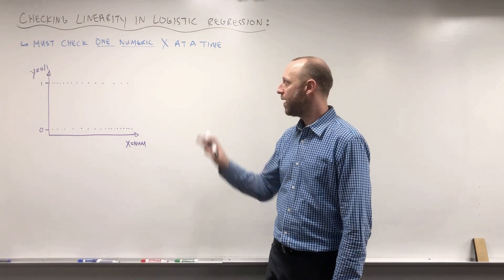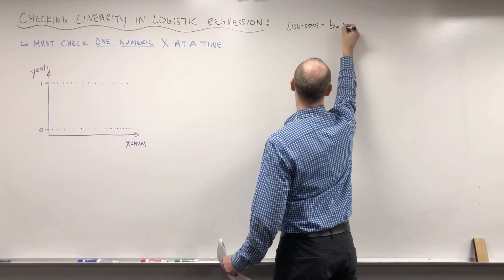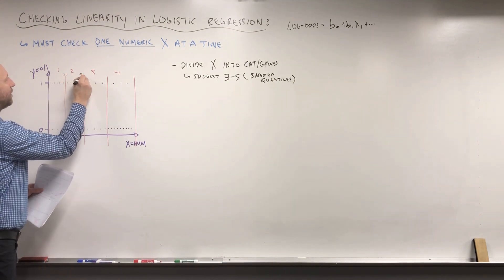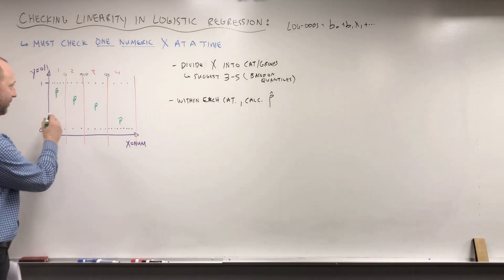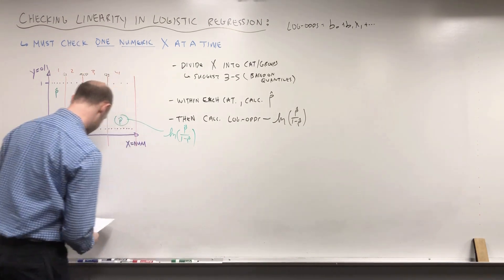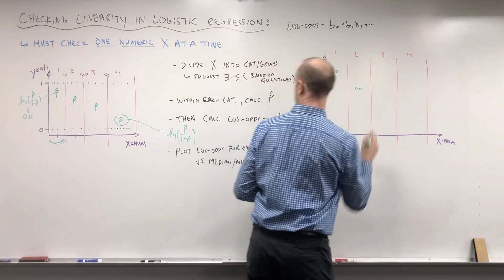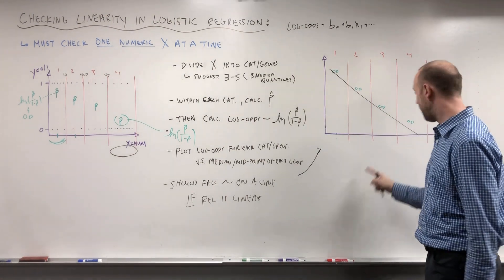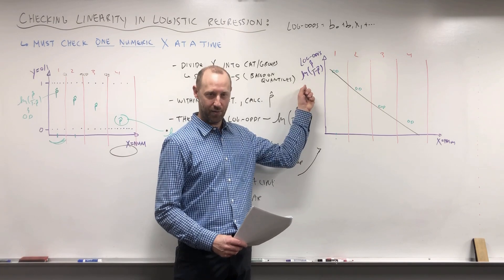7.6 Logistic Regression: Checking Linearity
This video discusses, in concept, how to check linearity for a logistic regression model.  The video that follows in this series shows how to implement this in R.

Follow MarinStatsLectures